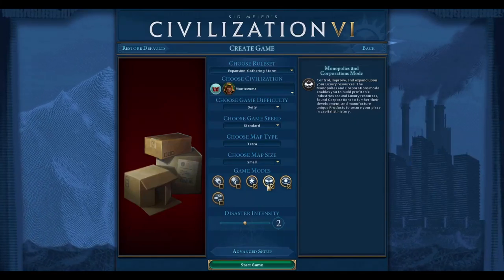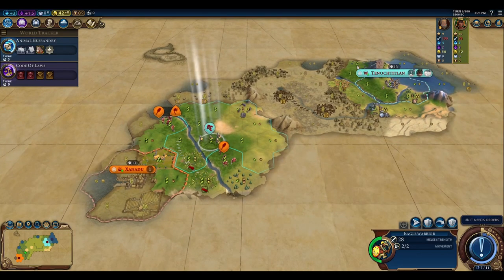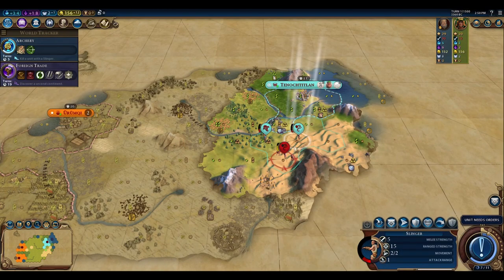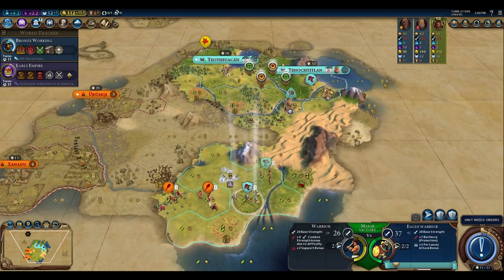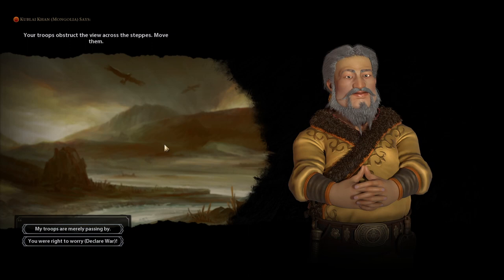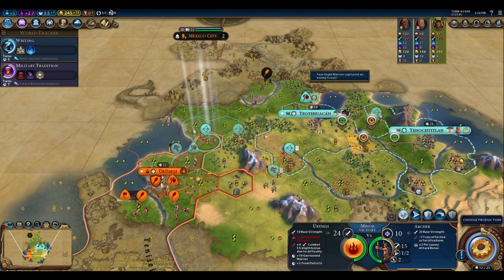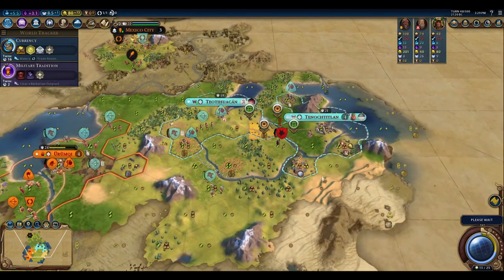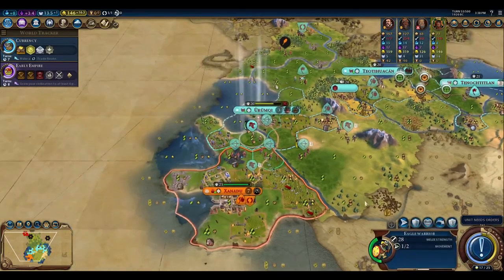Civ 6: Luxuries for Industries bad? - Conquer your neighbor - Bye Kublai Khan! (Deity) - Timestamps!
0:00 Intro and Map Settings
1:55 Game Start
2:20 Start spot analysis
2:50 Luxury Resource Analysis - Industry Bonuses for Monopolies and Corporations Modes
3:55 Starting Build Order
5:35 First Governor Assignment
9:00 More Luxury Resource Analysis - Industry Bonuses
9:45 Why am I building a Settler 2nd if I'm planning Ancient Era war?
11:00 How to fight when you are outnumbered
19:20 Placing 2nd city
22:00 Why you should denounce your war target first
23:30 Yay Kongo is in the game - less competition for founding a religion
28:15 Hmm, I look outnumbered
34:00 Boo, forced to start surprise war anyway
35:00 Pantheon selection
49:40 First city capture from AI imminent
57:20 Era end - Dedication Analysis
60:04 Kublai Khan defeat imminent
66:35 Search Lens Illustration